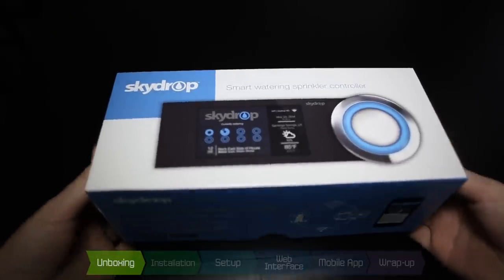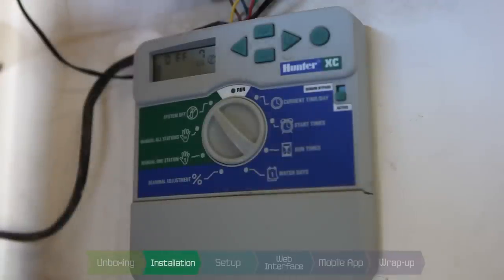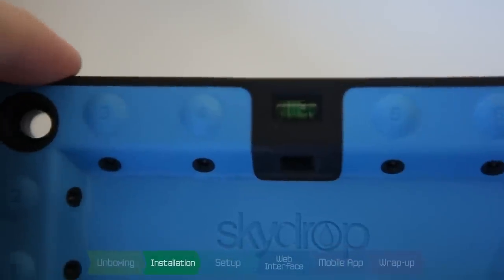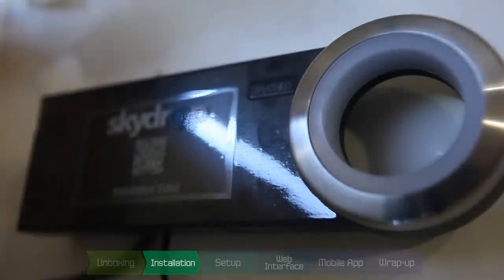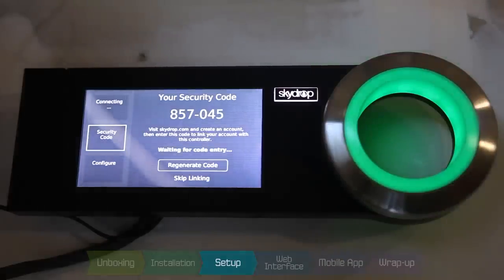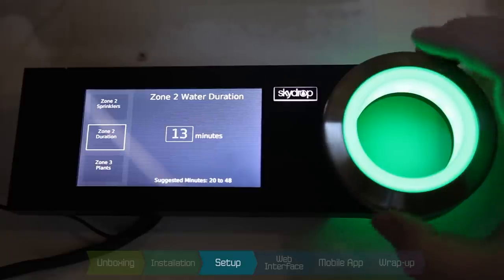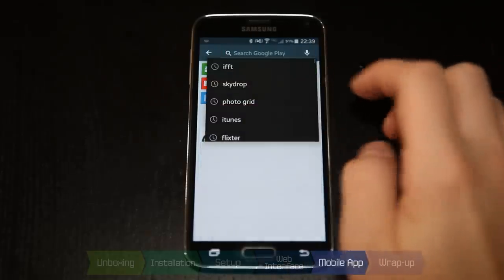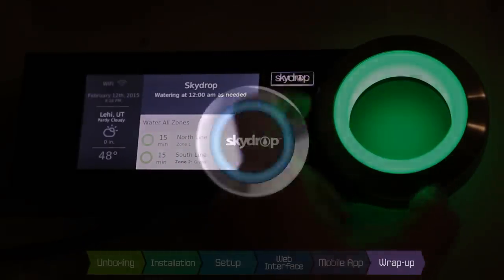Skydrop Smart Sprinkler Controller - Unboxing, Installation, & Review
Skydrop smart watering sprinkler controller - unboxing, installation, setup, and review.